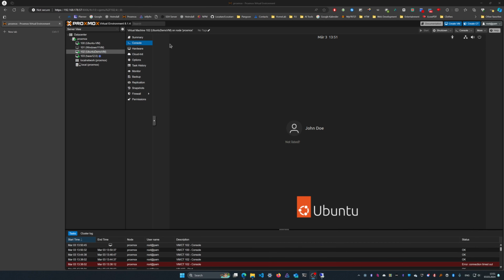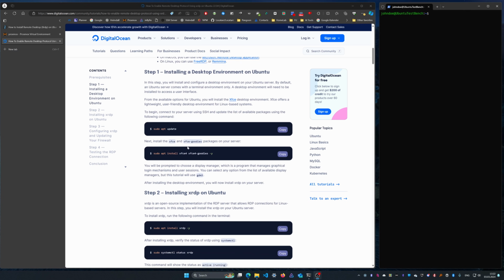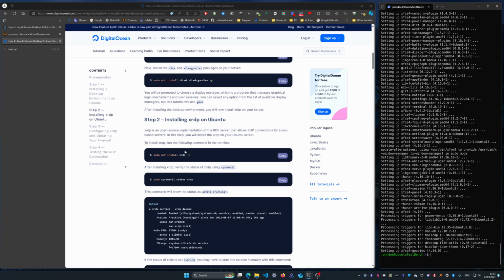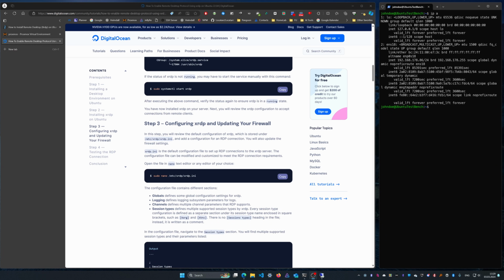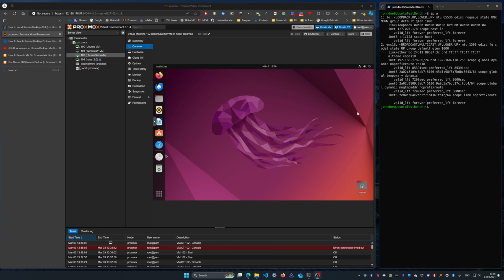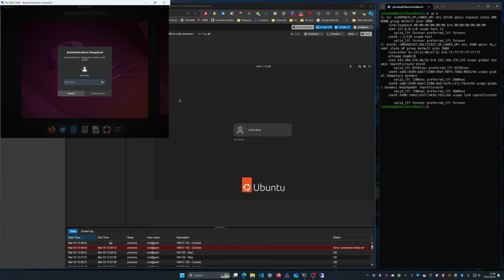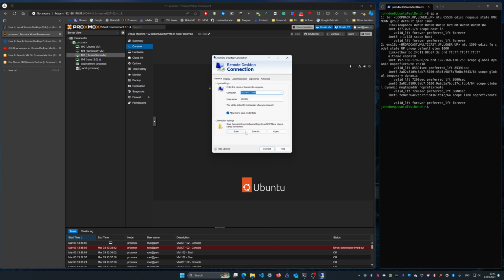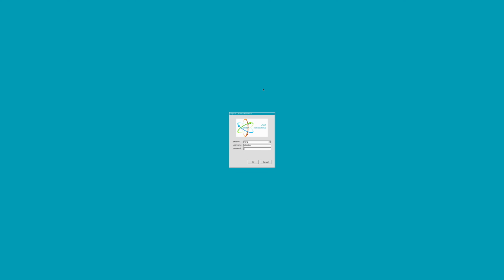RDP Connect to Linux/Ubuntu Proxmox VM - Tutorial 2024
🎮 **Welcome to Leo Lab Tech!** 🎮

In today's video, we're diving into Connecting to a Proxmox Linux VM Using RDP

👇 **Timestamps** 👇
0:00 - Demonstration & Tutorial
3:30 - Saving Config File

Commands

We're always looking to cover topics that interest you!